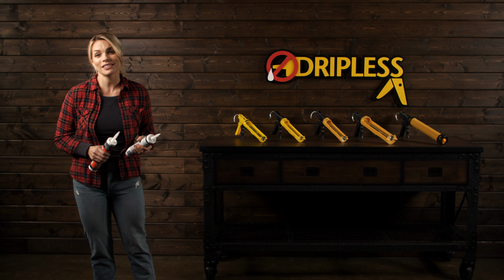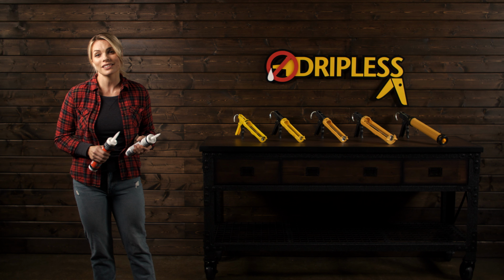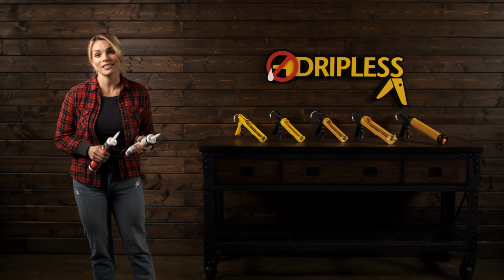How To Choose the Right Caulking Gun - Matching Your Dripless Gun to Your Product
There are so many products out there that trying to find the right gun for the job can be a real mess. And you know how Dripless feels about messes!!! But don't worry, Drew is here to clear it all up.